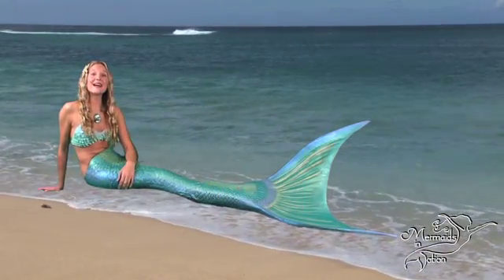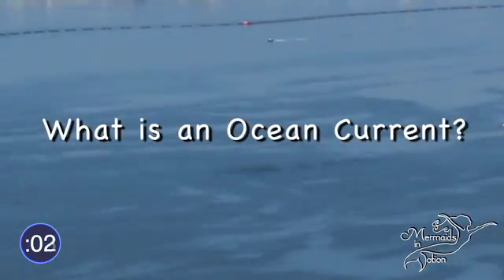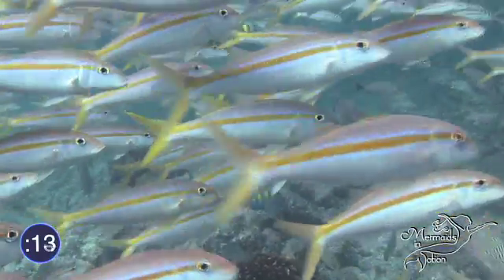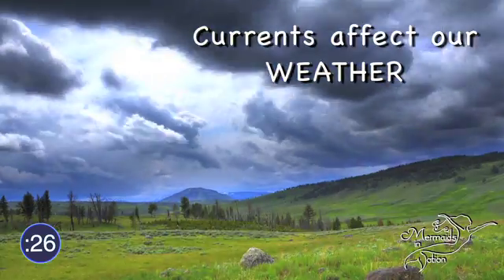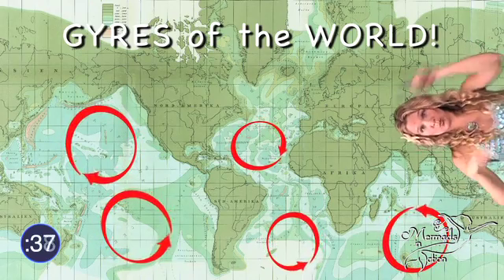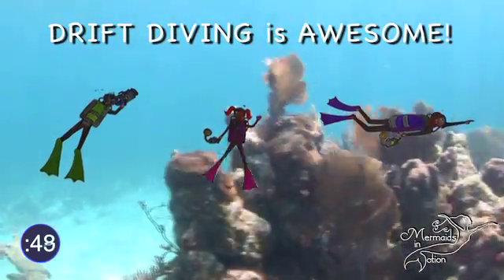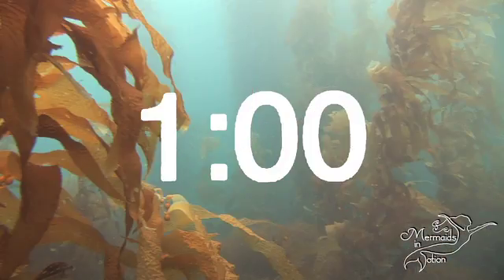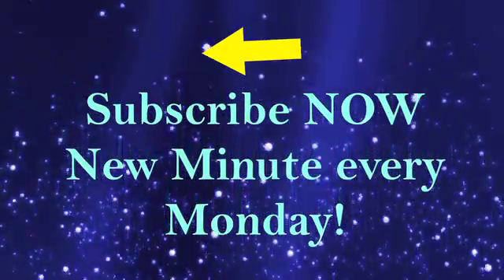MERMAID MINUTE #9: Ocean Currents with Mermaid Linden!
Do you LOVE MERMAIDS? Mermaid spells, dreams and tails?  This is Episode #9 of the Mermaid Minute, the only ocean education web series hosted by a mermaid who loves science! Mermaid Linden created this for kids and anyone who LOVES OUR OCEANS!

So what is an OCEAN CURRENT, anyway? Well, it's a continuous movement of water through our oceans, like a giant river that carries sea nutrients, creatures and all sorts of man-made objects around our planet -- including BOATS! Ocean currents are influenced by the SPINNING FORCE of our EARTH, and the magnetic pull of our MOON! Currents play a huge role in our WEATHER PATTERNS and TEMPERATURES around the globe. Currents form our OCEANIC GYRES. A gyre is a rotating clockwise or counter-clockwise pattern on the surface of the open ocean. The GULF STREAM CURRENT carries so much warm water across the ATLANTIC, that PALM TREES have grown on the west coast of IRELAND! SCUBA DIVERS get to do something called DRIFT DIVING with the currents. The current carries them all the way past a coral reef and all of the animals in it! It's PRETTY FUN!!!

And that's an OCEAN CURRENT in a MERMAID MINUTE! I'm Mermaid Linden! Sea you next time, my little sea fans!

What have you always wanted to know about our oceans?

Now is your chance to ask a real mermaid!